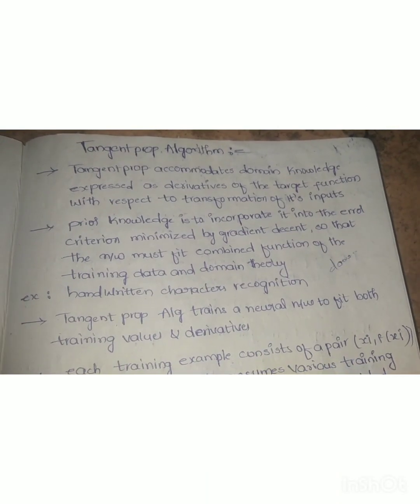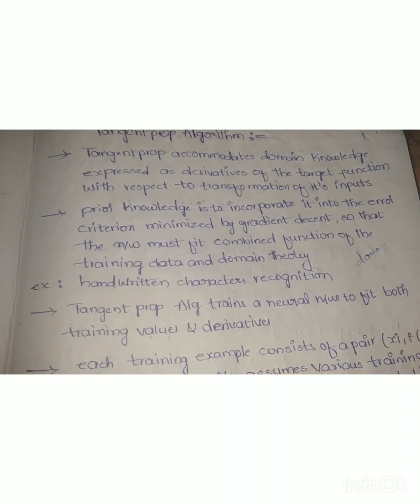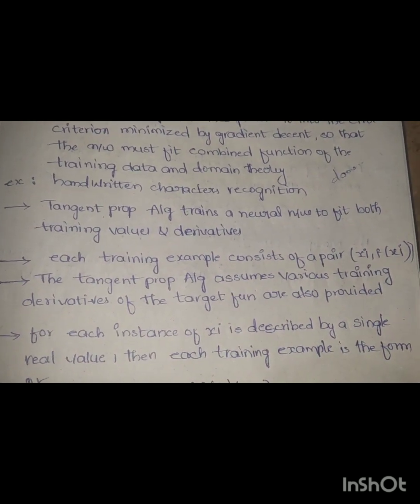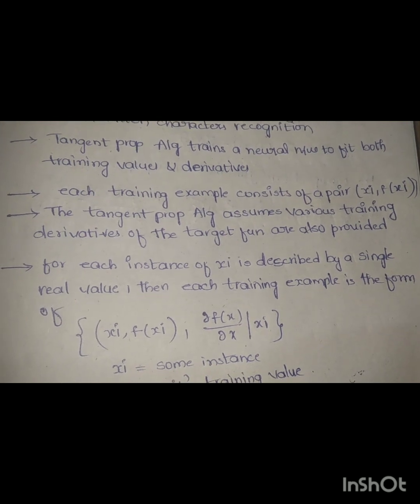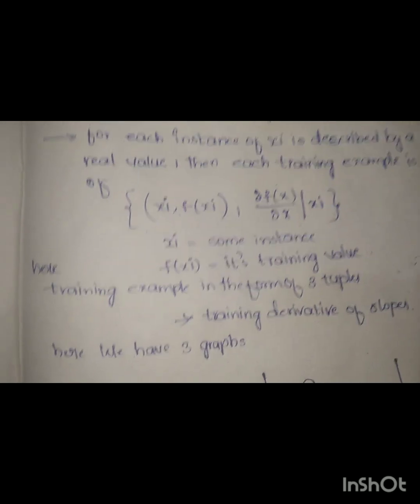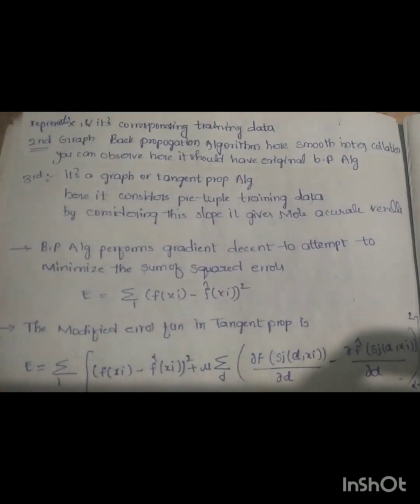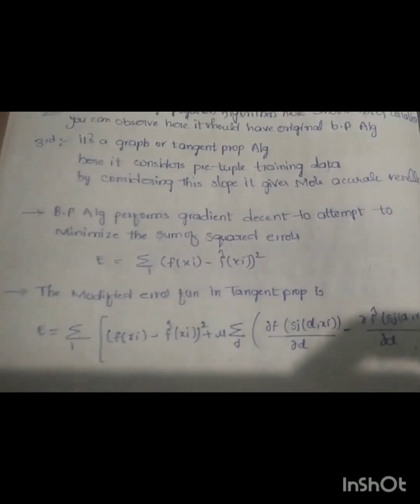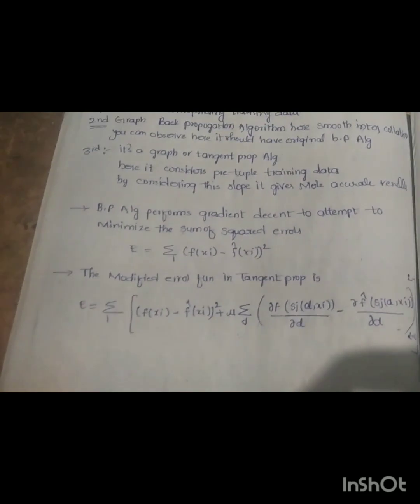#2.tangent prop algorithm.machine learning.do subscribe and support my YouTube channel@anusha'svlogs